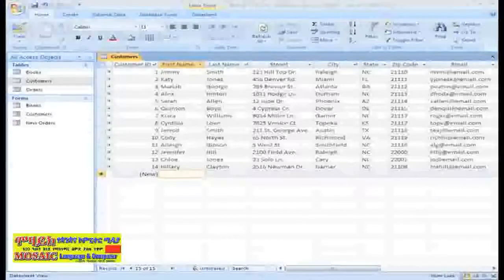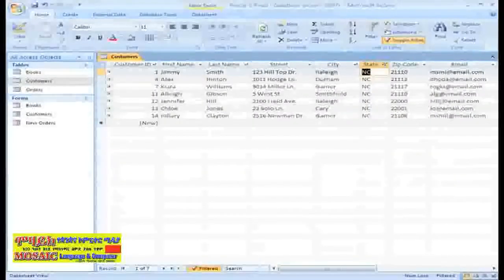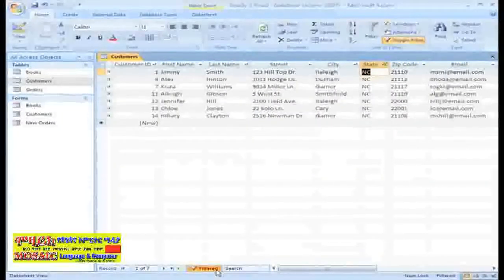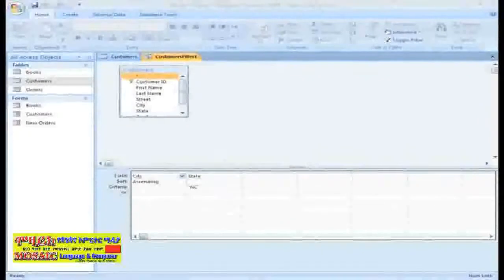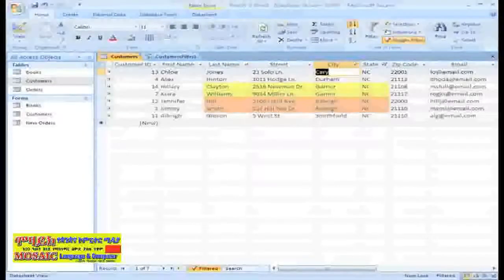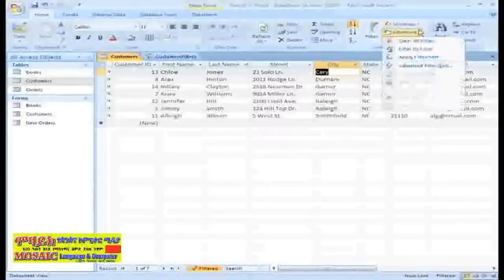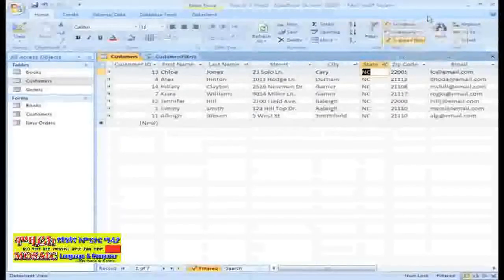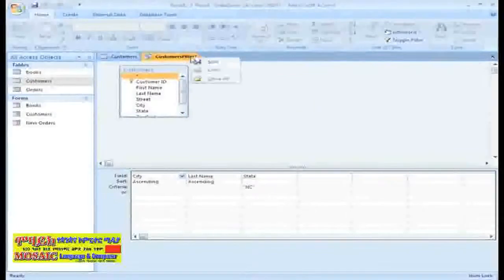MS Access 2007 Lesson 12: Filtering Records